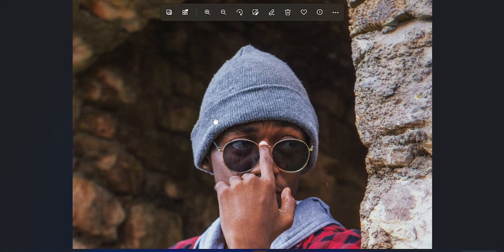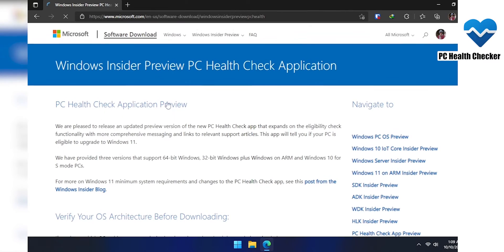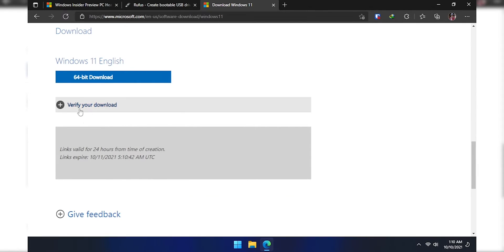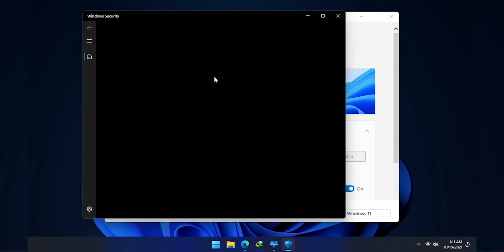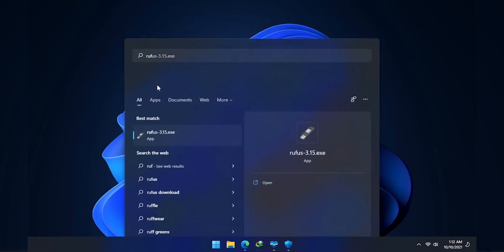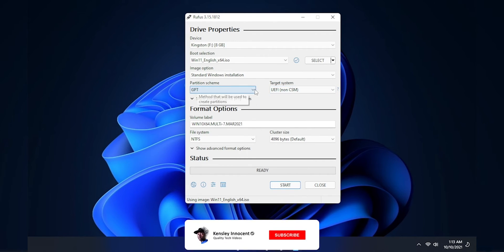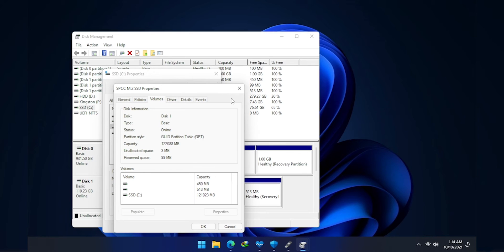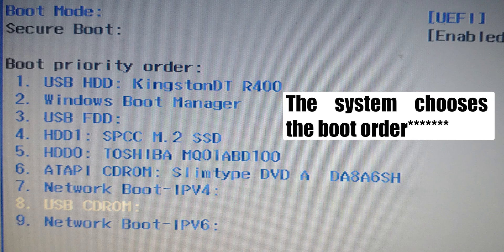Clean install Windows 11 on unsupported laptops/desktops with RUFUS! [Audio is okay after the intro]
If your computer is not equipped with the correct processor and your TPM version is not up to date, you won't be able to install windows 11 even if you were using windows 10 just fine.

I'm today's video, I'll show you how you can install Win11 with a tool called RUFUS.

⌚ Chapters
0:00 Intro(the volume is okay afterwards)
0:24 Download Rufus, Win11, PC Part Picker
1:19 Check what's unsupported
1:56 RUFUS: Make Win11 ISO bootable
3:34 install Windows 11